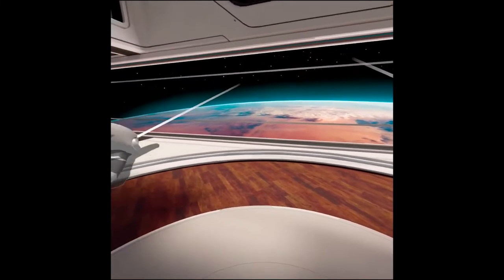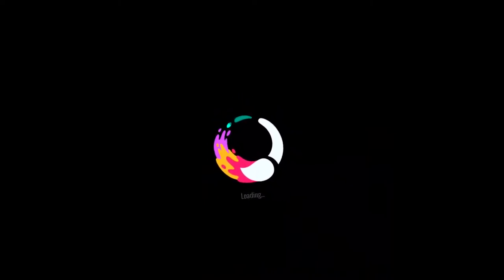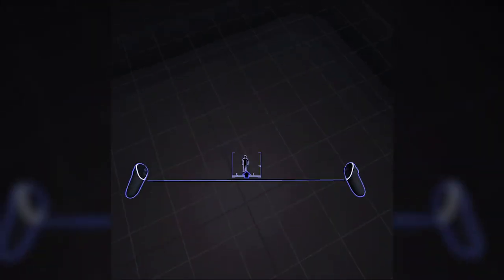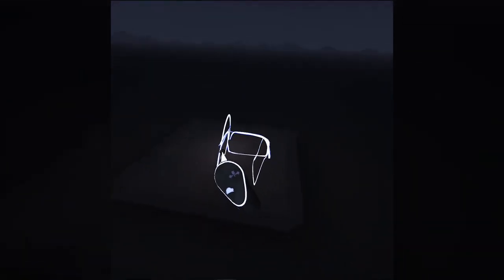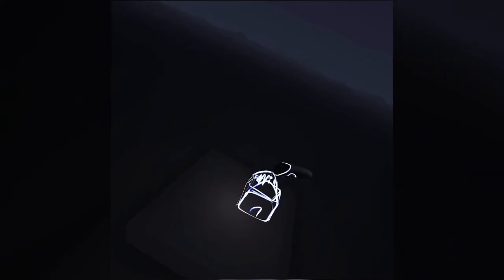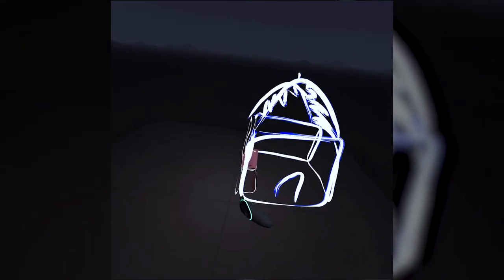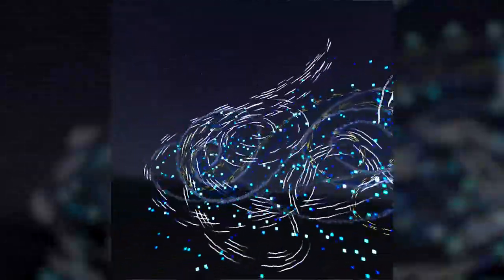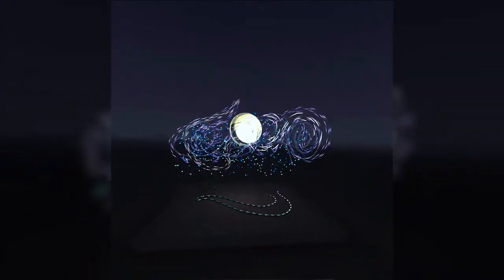Is It Drawing or Sculpting?!?! | VR Learning | University of YouTube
This week we are working on a new sketchbook activity through VR.  Using the app Gravity Sketch to build out various designs and 3D sketch elements.

Category
Education